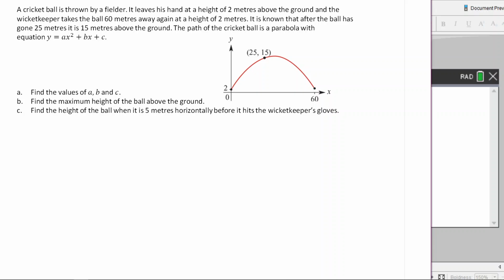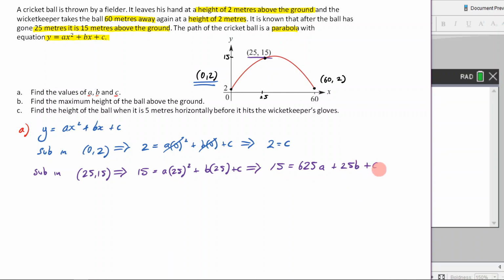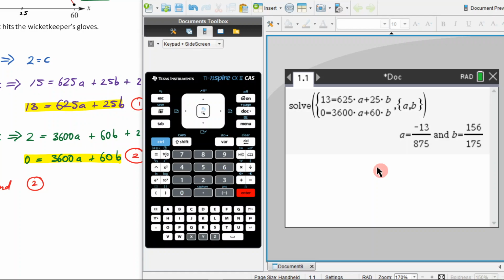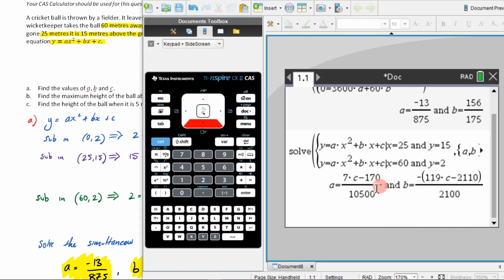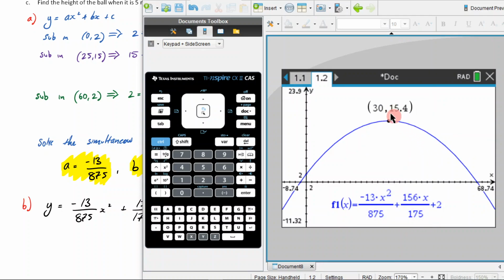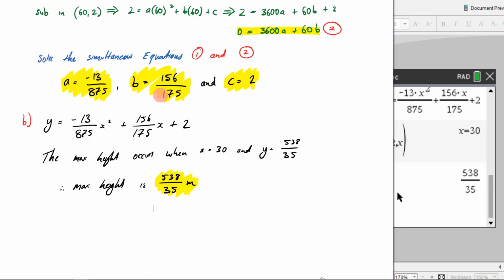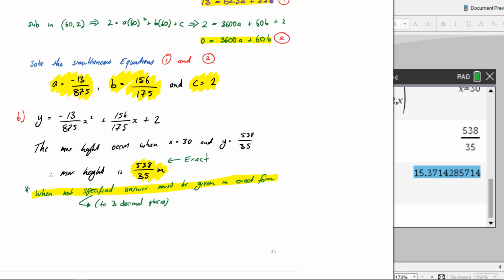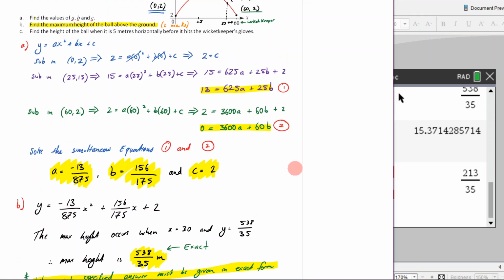Quadratic Modelling - Part 2